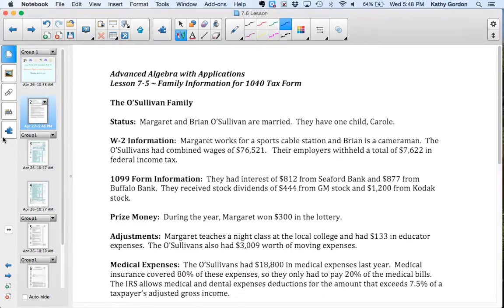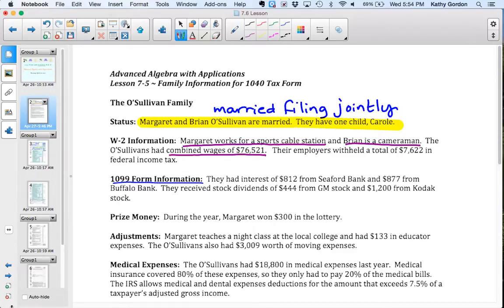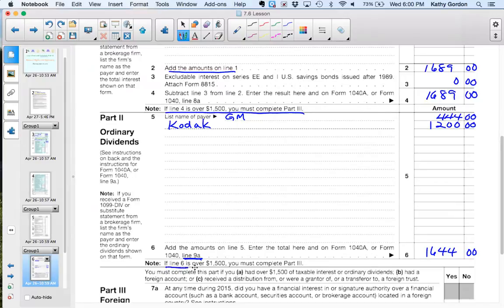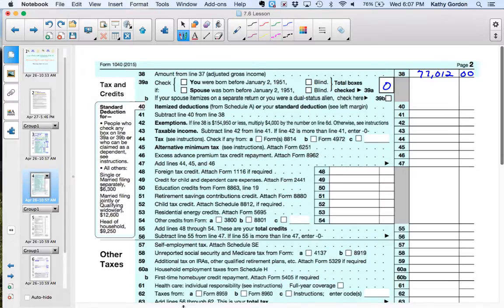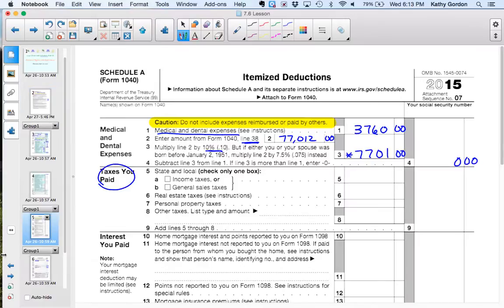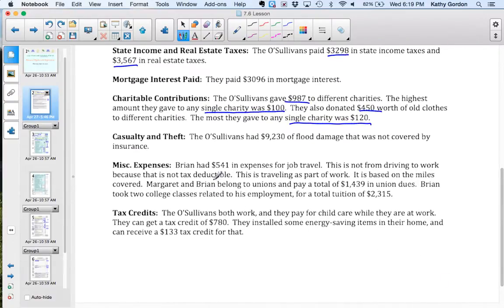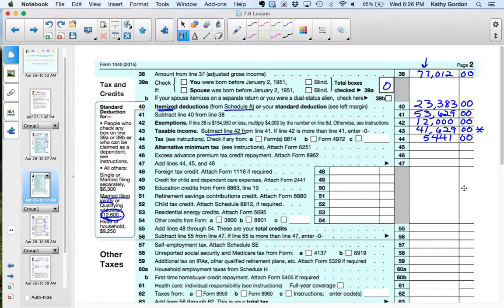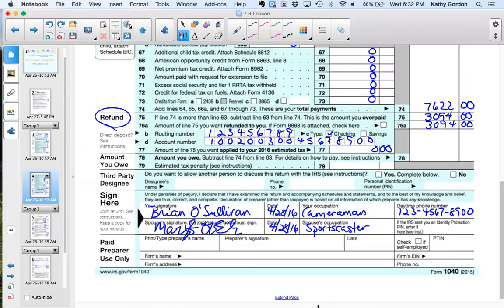7.5 1040 Form Notes